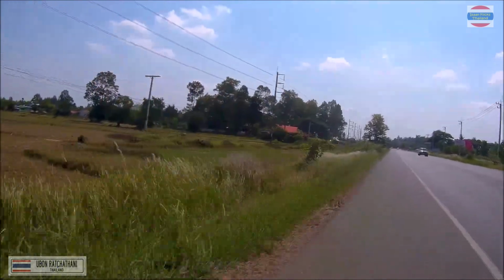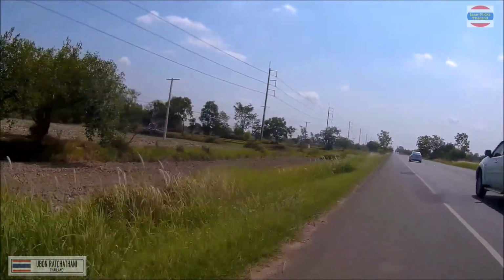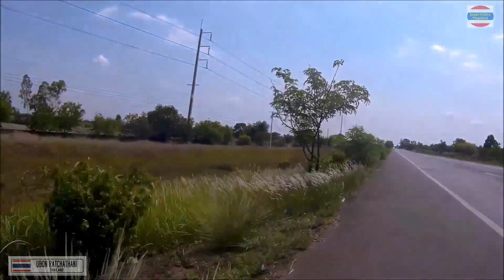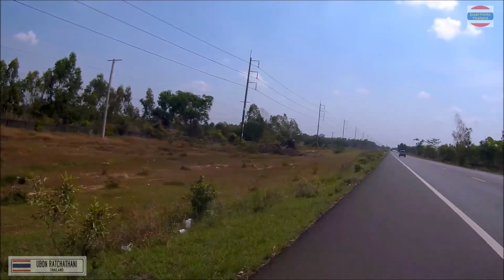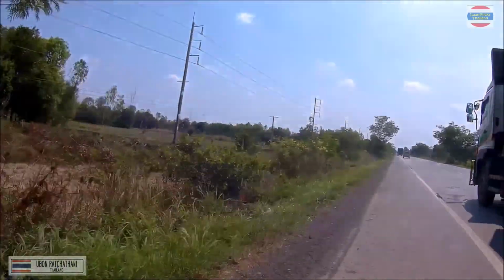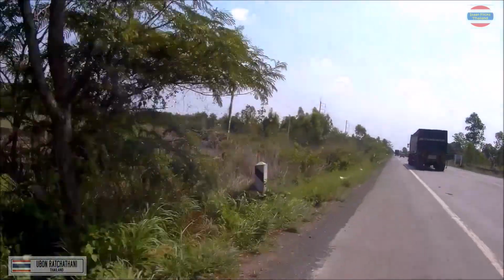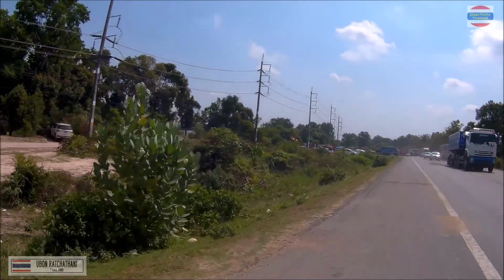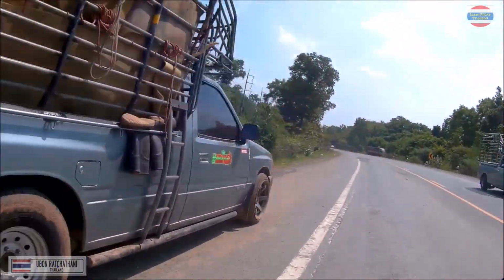Ubon Ring Road - Isaan, Thailand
Today, I shall take you on a motor scooter ride along the undeveloped section of the Ubon Ratchathani Ring Road, Highway 231, undeveloped inasmuch as it is not yet a dual carriageway.

Welcome to IsaanFlicks, my name is Bob, a retired Englishman living a simple life in Warin Chamrap, Ubon Ratchathani, Thailand in the region known as Isaan.
I shall be uploading a catalogue of varied videos on what we see while out and about giving you some glimpses, information and insights into life in Isaan.